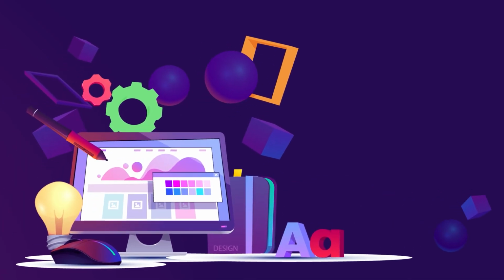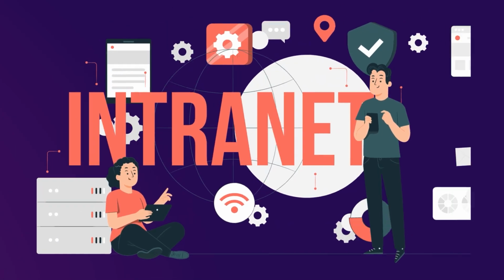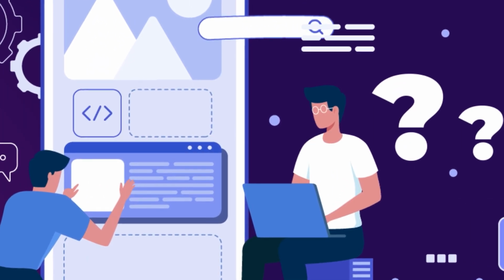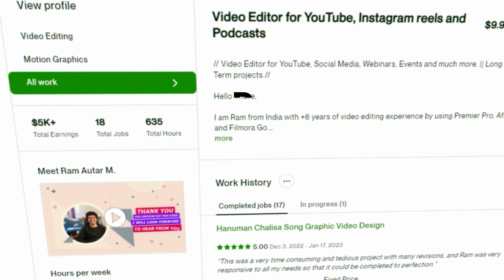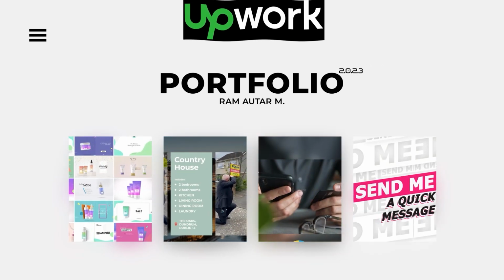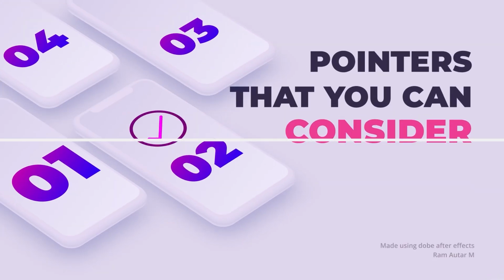HOW TO CHOOSE A FREELANCER ?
Edited this portfolio video using adobe illustrator, after effects and premier pro.

If you'd like to hire me as your video editor, feel free to discuss with me here-

The illustration arts were taken from Freepick.com  , The idea was taken from YouTube channel  @sonduckfilm613 @SonduckFilm